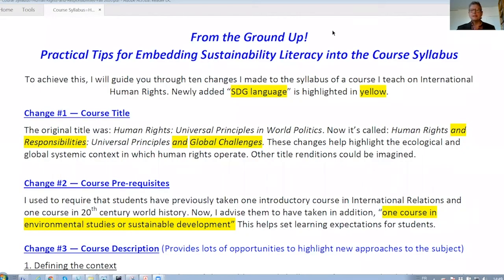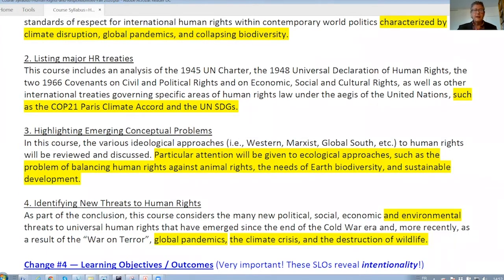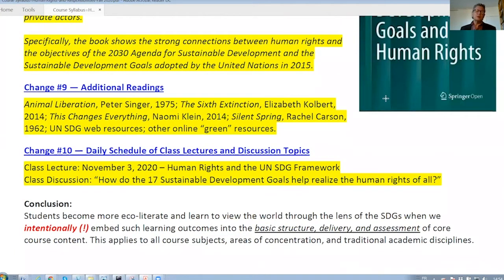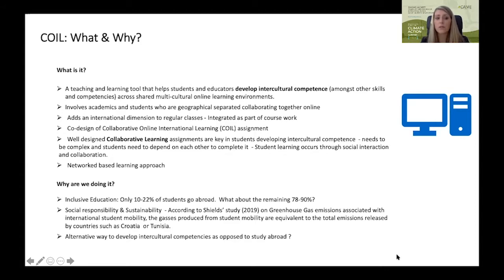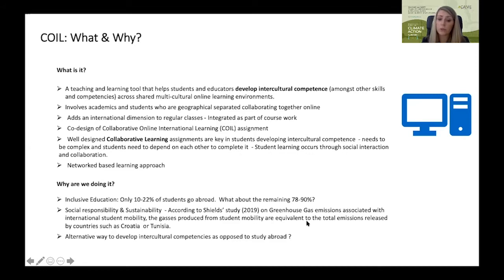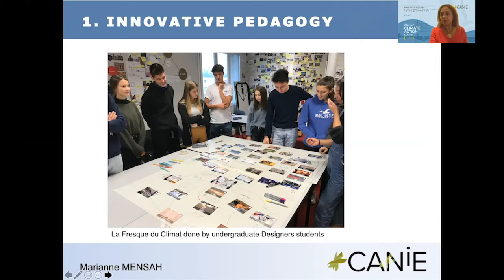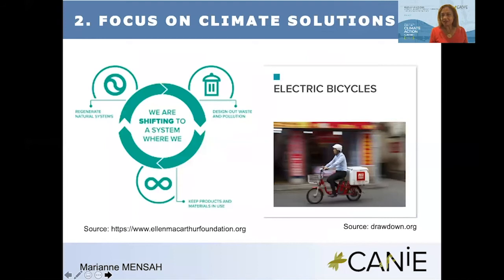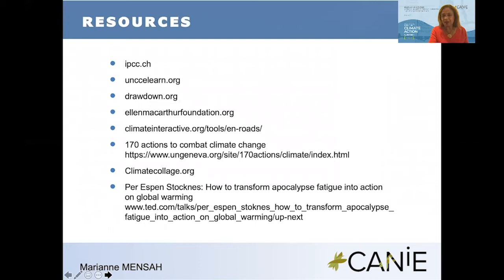CANIE Europe Summit 2020 - Video 4/9 - Integrating Sustainability in International Curricula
Every student should be entitled to receive an education on climate change. How could international education contribute to mainstream climate change in higher education curricula? In this session, practitioners in international education showcase learning programs, tools and methods to bring some elements of response to this issue. Following the session there is a short Q&A with the audience, moderated by CJ Tremblay.

Scott G. Blair - The Gateway International Group (France)
Simone Hacket - Hague University of Applied Sciences (Netherlands)
Marianne Mensah - The Sustainable Design School (France)